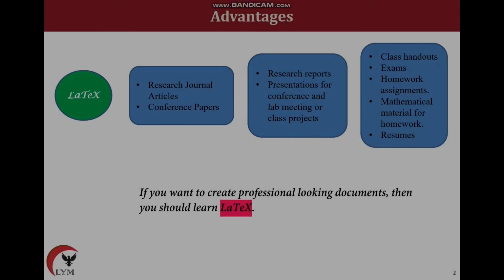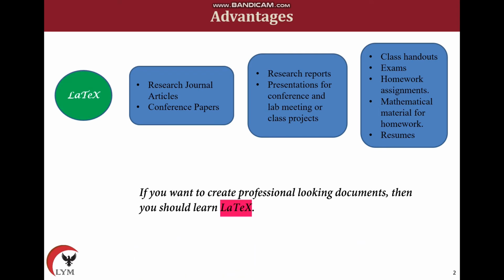Intro to LaTex Software | Windows | Mac | Linux | LaTex Tutorial | Beginners | Full Course | English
LaTeX is a software system for document preparation.

In this tutorial series, I am gonna teach how to prepare the professional documents as well as how to save your time by using open sources available for creating tables, images and equations.

Please watch each lessons to understand the tool completely.